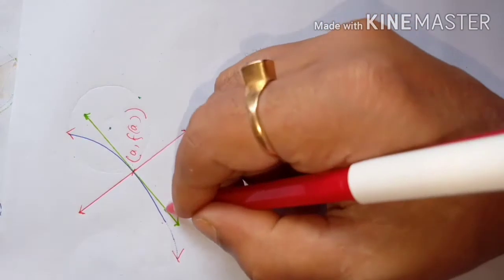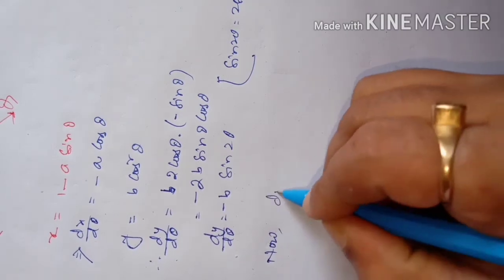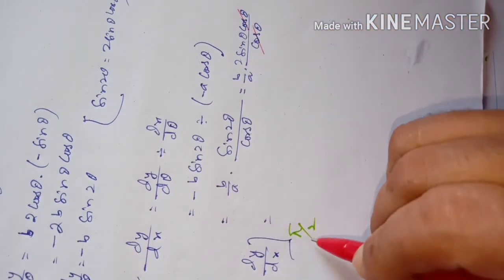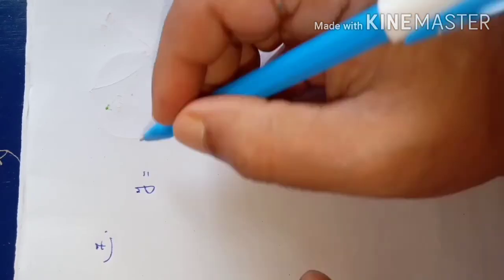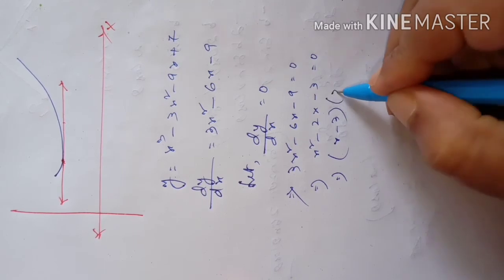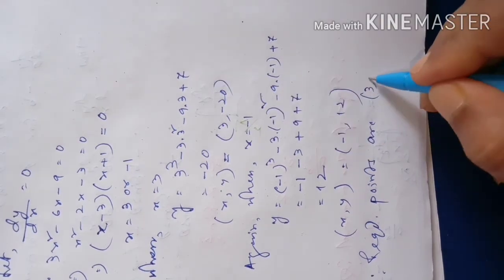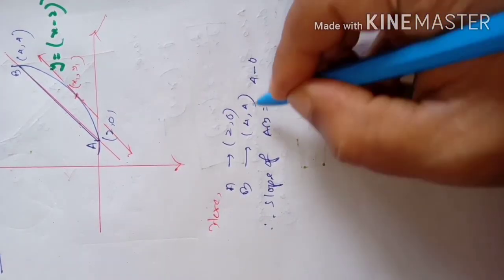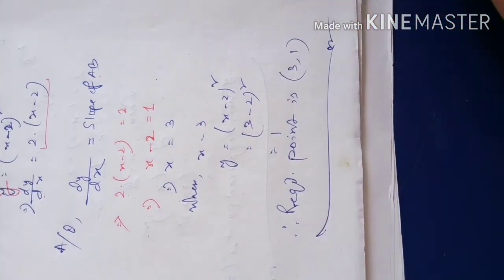CLASS 12 MATHS APPLICATION OF DERIVATIVES